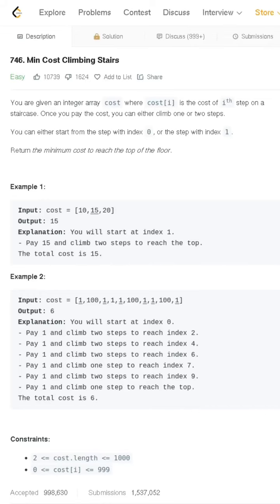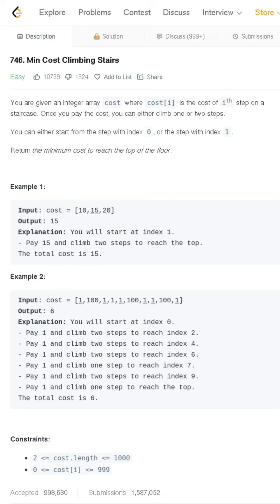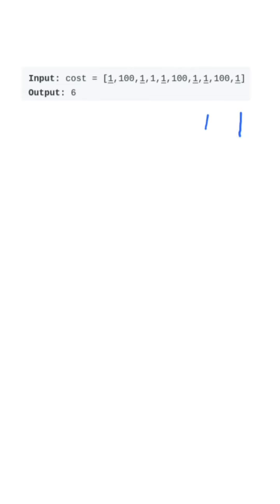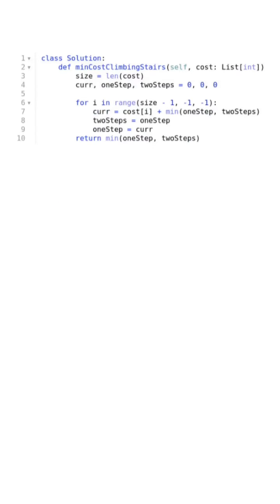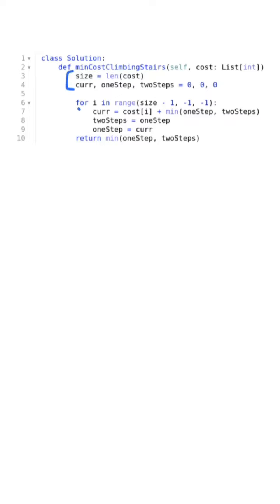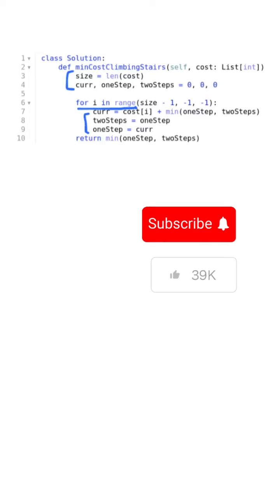LeetCode 746 - Min Cost Climbing Stairs